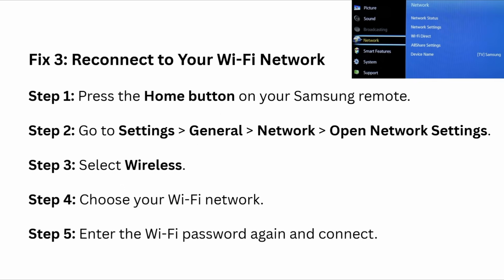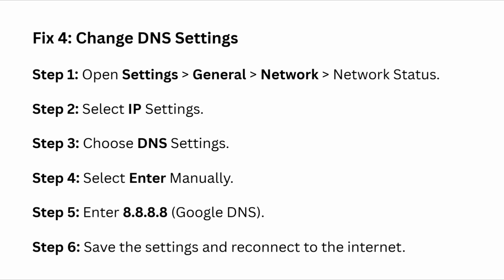How to Fix Samsung TV Error Code 202 - WiFi Connection Issue Troubleshooting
Fix Samsung TV Error Code 202 by troubleshooting WiFi connection problems, network settings, router issues, and internet connectivity.